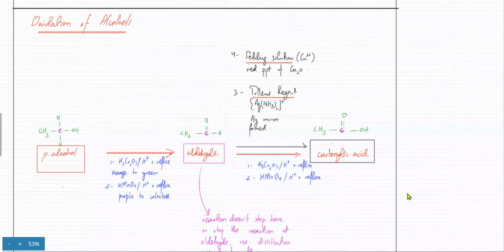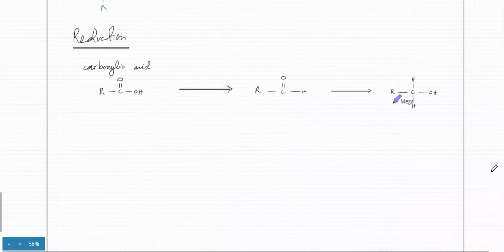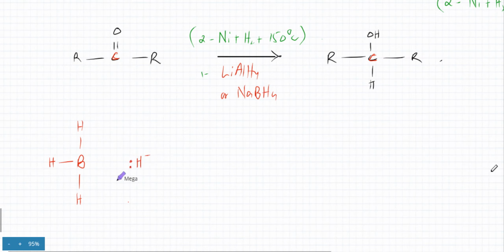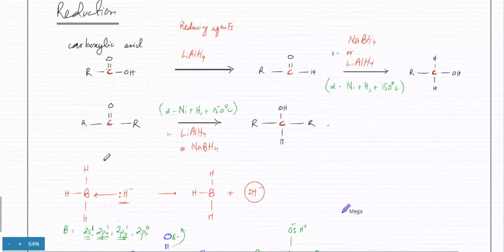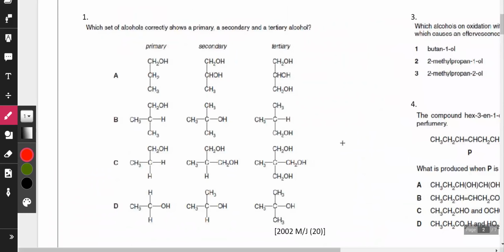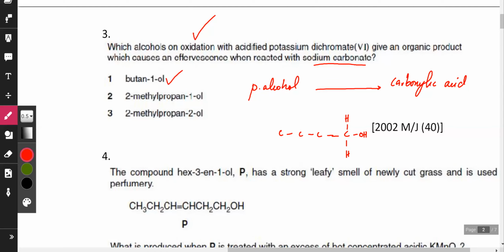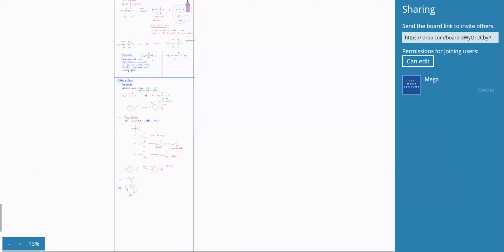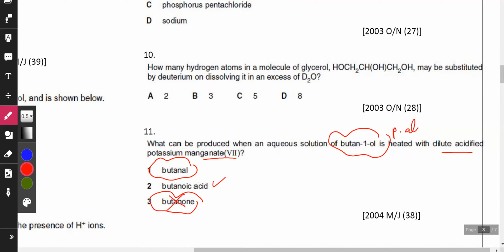Live Class - AS Organic Chemistry Part 17 - Oxidation of Alcohols, Reduction of Carboxylic Acids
In this lecture we will discuss the oxidations of primary, secondary, and tertiary alcohols and reduction of carboxylic acids. The oxidation of alcohols is an important reaction in organic chemistry. Primary alcohols can be oxidized to form aldehydes and carboxylic acids. Primary alcohols can be oxidised to either aldehydes or carboxylic acids depending on the reaction conditions. In the case of the formation of carboxylic acids, the alcohol is first oxidised to an aldehyde which is then oxidised further to the acid.
Secondary alcohols are oxidised to ketones - and that's it. For example, if you heat the secondary alcohol propan-2-ol with sodium or potassium dichromate(VI) solution acidified with dilute sulphuric acid, you get propanone formed.
Tertiary alcohols, in contrast, cannot be oxidized without breaking the molecule's C–C bonds.

Most reductions of carboxylic acids lead to the formation of primary alcohols. These reductions are normally carried out using a strong reducing agent, such as lithium aluminum hydride (LiAlH 4). You can also use diborane (B 2H 6) to reduce carboxylic acids to alcohols.